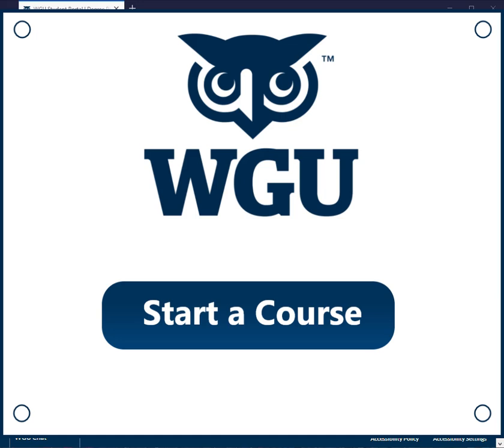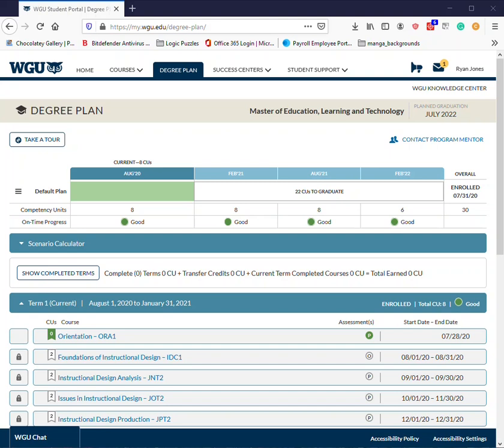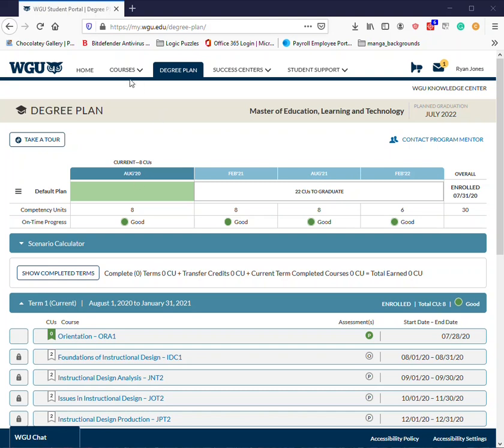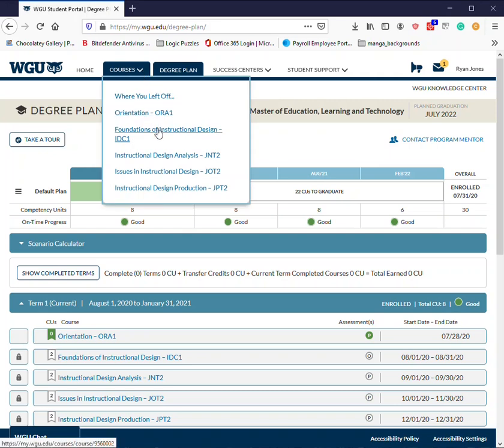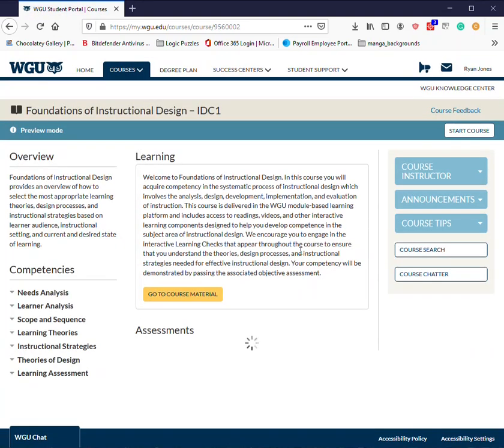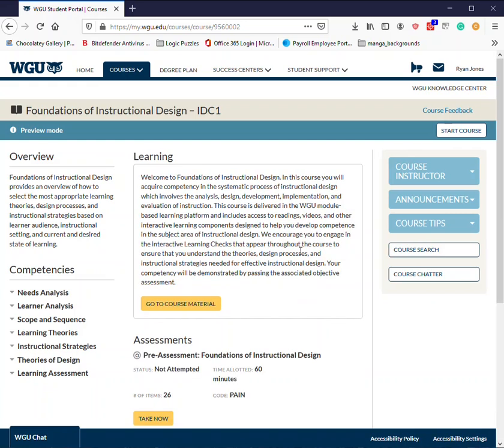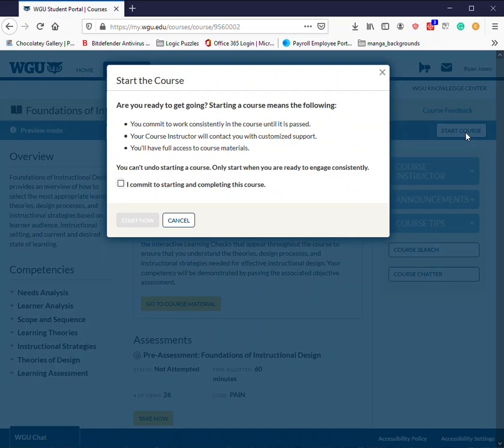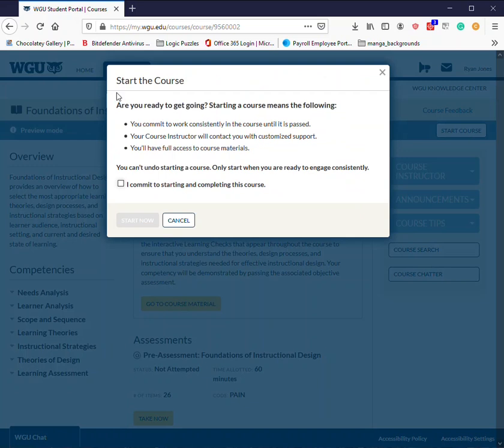2020 - WGU - Start A Course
2020 - WGU Portal. How to Start a Course.